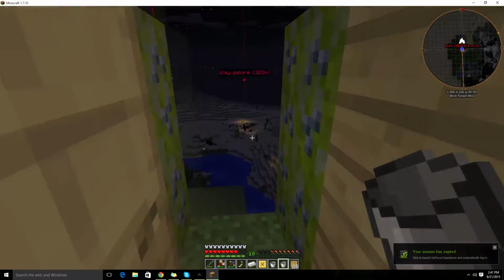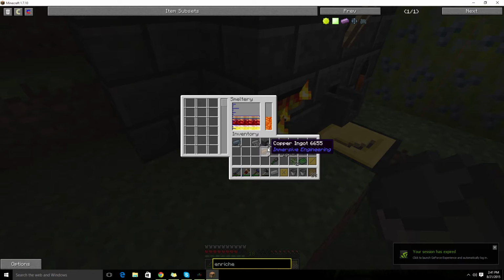Tinkers' construct How To Make a Bronze Pickaxe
A start to end tutorial on how to make a bronze pickaxe from start to finish with the tinkers construct MOD. Covers everything from making your templates, casts and casting. All you need to know so you don't have to pull your hair out like i did. Enjoy